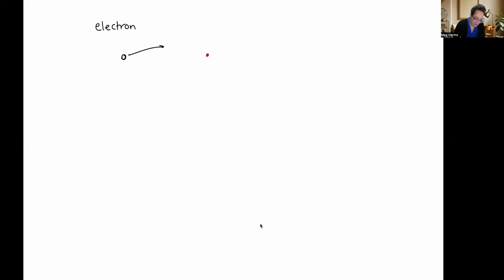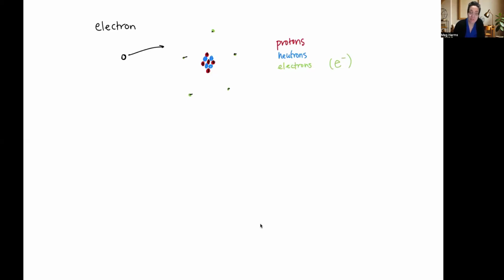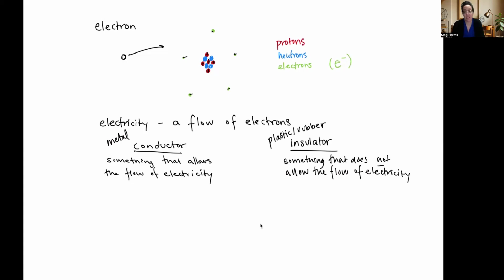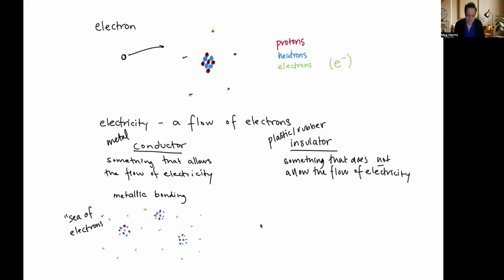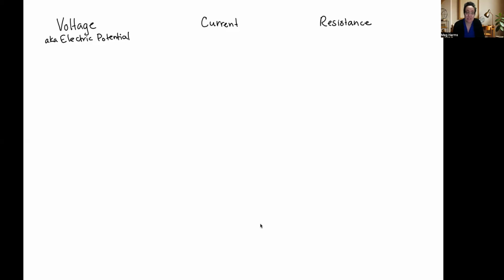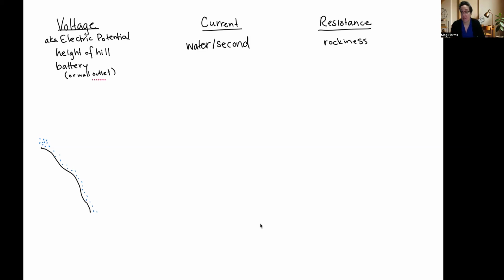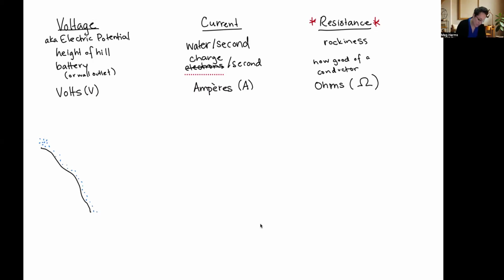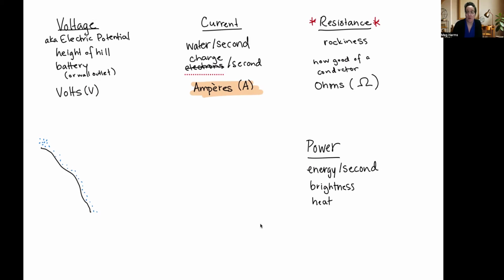Electricity 101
Understand the basics of electricity, including voltage, current, and resistance.